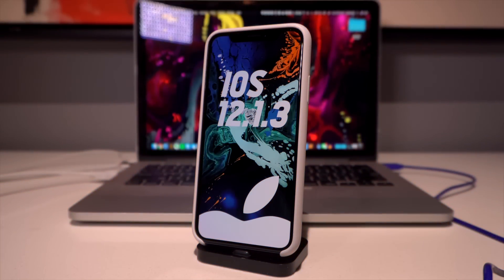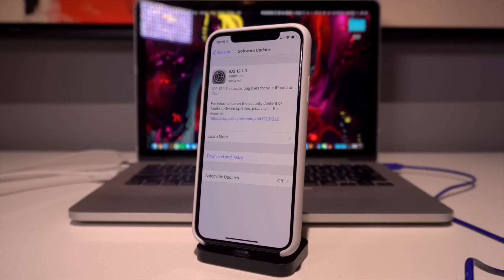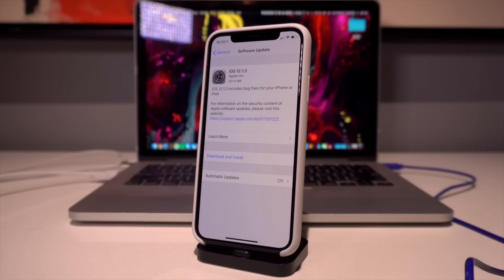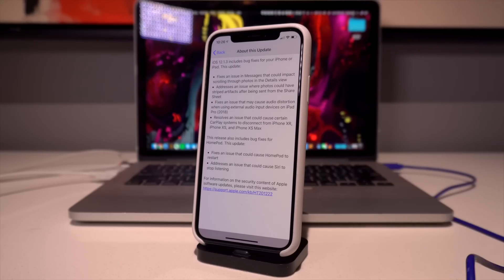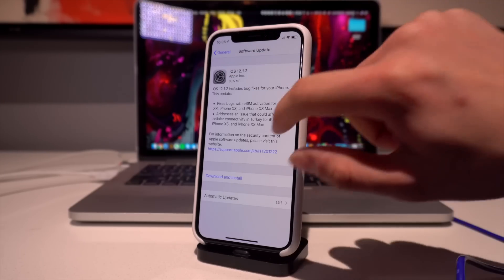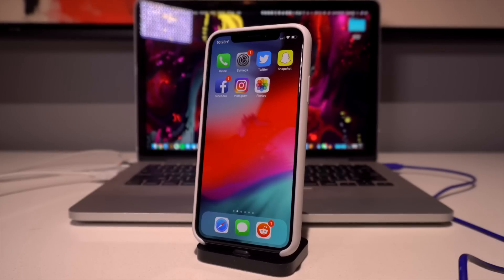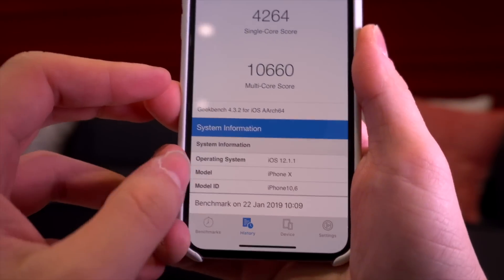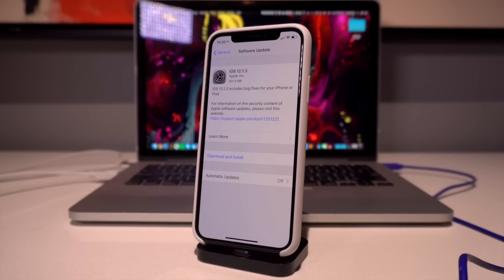iOS 12.1.3 Jailbreak Update: WARNING future iOS 12 Jailbreakers!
Jailbreak iOS 12 Update! iOS 12.1.3 Released iPhone XS, XR, MAX Jailbreak Update: Major Bug Fixes, Security Enhancements & Under The Hood Improvements.